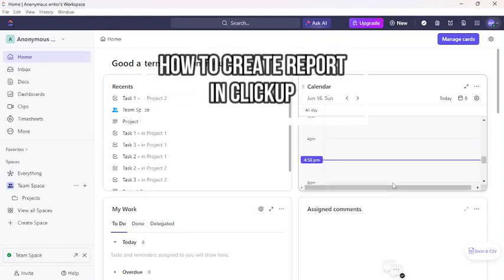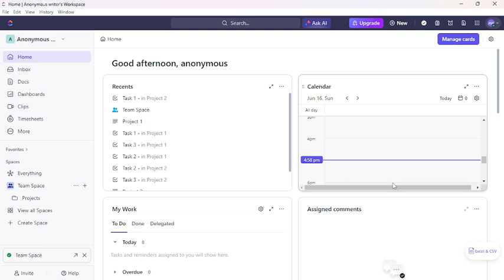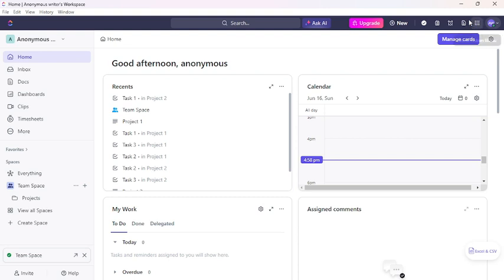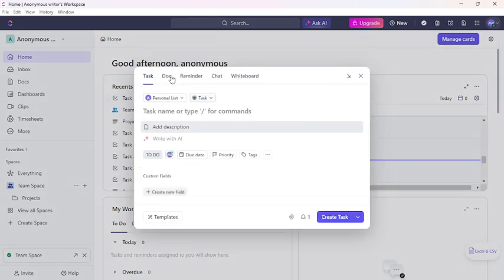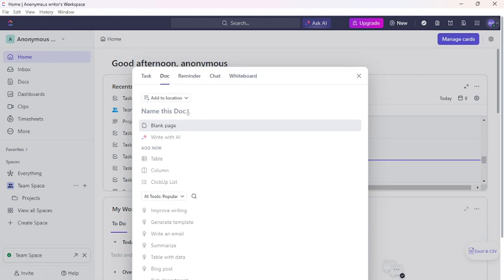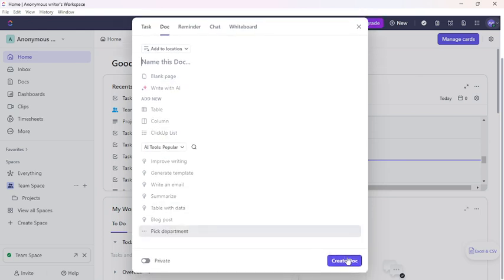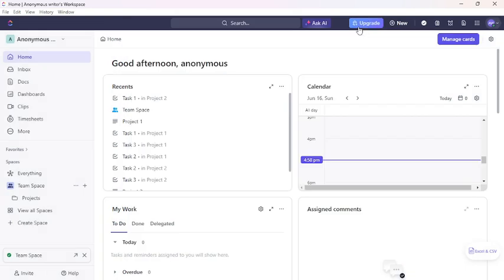How to Create Report in Clickup in 2024?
Maximize your productivity by learning how to create a report in ClickUp! In our comprehensive guide, 'How to Create Report in ClickUp,' we'll walk you through the steps to generate detailed reports for your projects. With easy-to-follow instructions and practical tips, you'll be able to track progress, analyze performance, and make data-driven decisions. Whether you're managing a team or monitoring your own tasks, this guide is for you. Join us as we demonstrate how to create insightful reports in ClickUp. Don’t wait – learn how to create reports in ClickUp today!